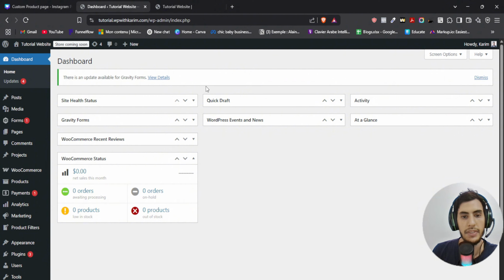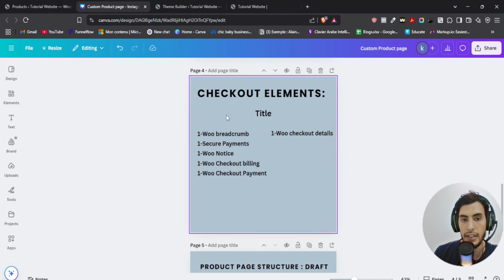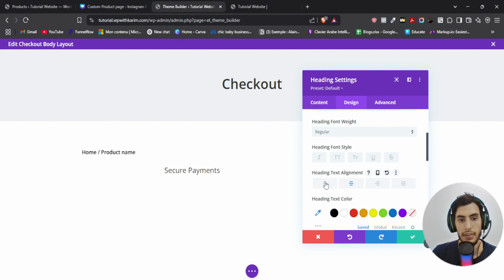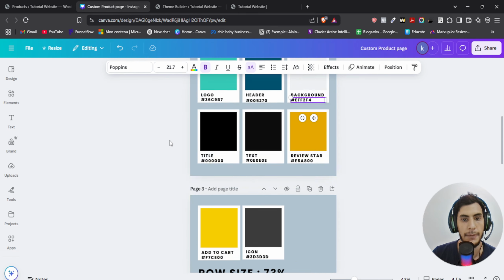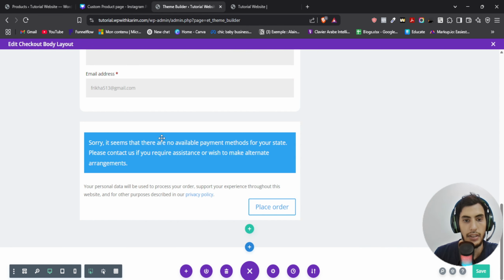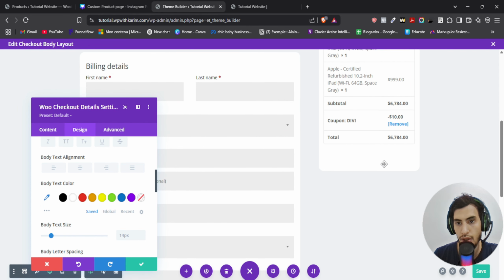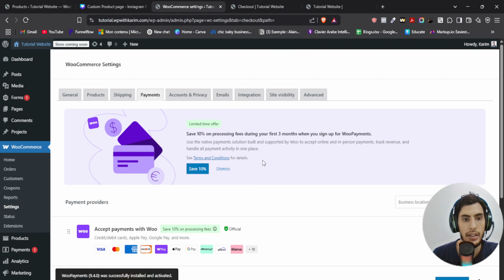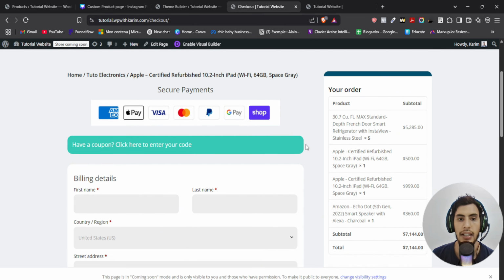How to Create a Custom Checkout Page Using Divi | WordPress Tutorial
In this video, you'll learn how to create a fully customized WooCommerce Checkout Page using the Divi Theme Builder, no extra plugins needed! A well-designed checkout page can boost trust and increase conversions. With Divi, you can tailor the entire layout to match your brand and offer a seamless shopping experience.

🎯 What you'll learn in this tutorial:

- How to build a custom WooCommerce checkout page from scratch

- How to add and configure the Checkout module in Divi

- How to style the form fields, buttons, and layout

Best practices for creating a user-friendly, clean checkout experience

👉 Watch how to create a custom cart page using Divi